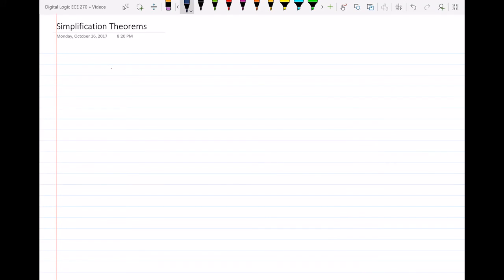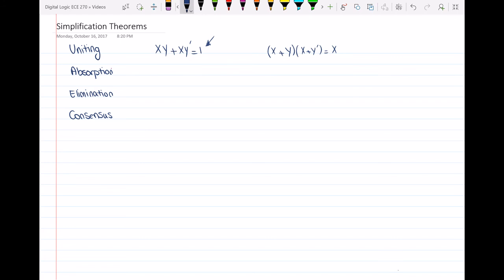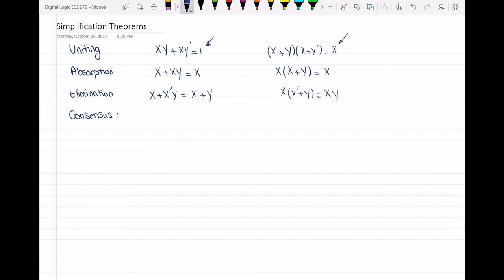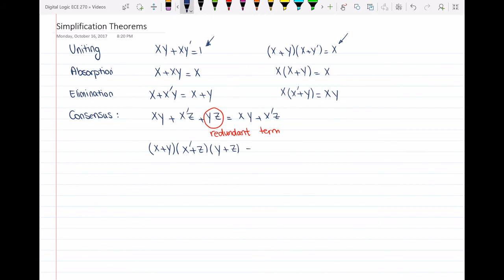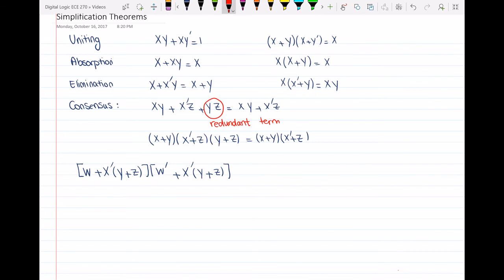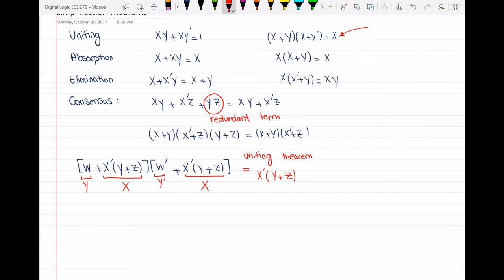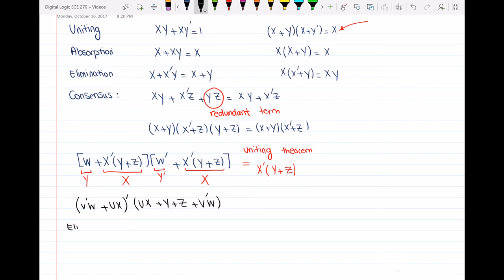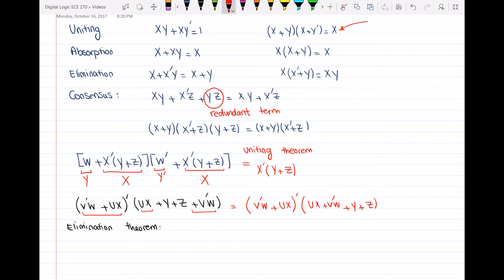Simplification Theorems for Boolean Expressions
In this Video I have talked about 4 of the most important theorems that you can use to simplify Boolean Expressions.